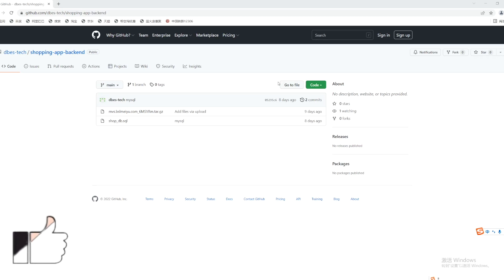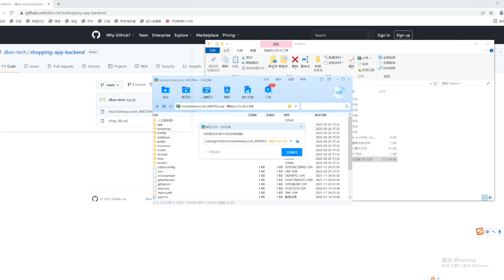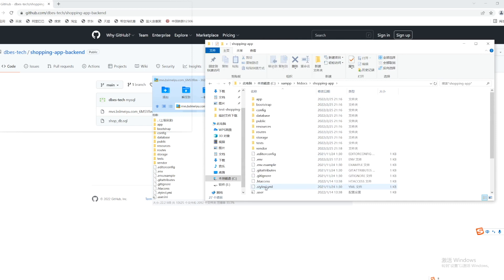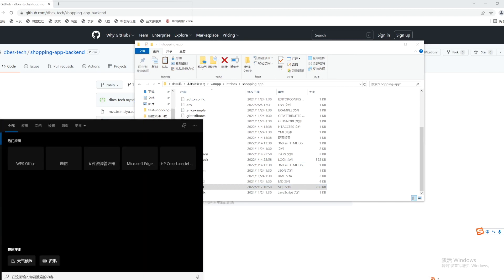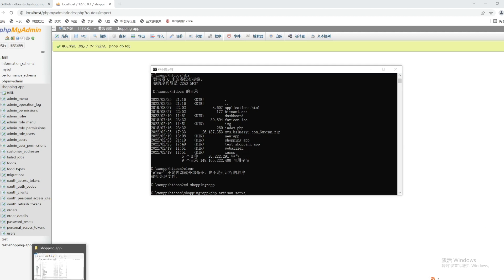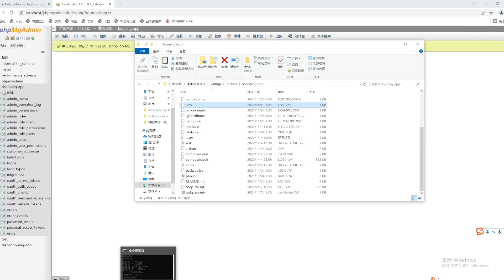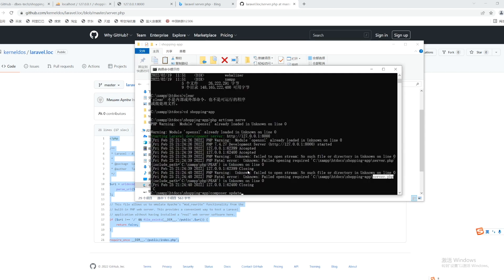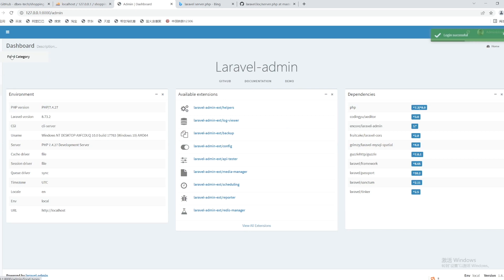Install Laravel admin Panel in Windows using Xampp server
Let's learn how to install the laravel admin panel for windows 11. I will walk you step by step for installing the laravel backend in windows for Xampp server. It will include phpmyadmin as well.